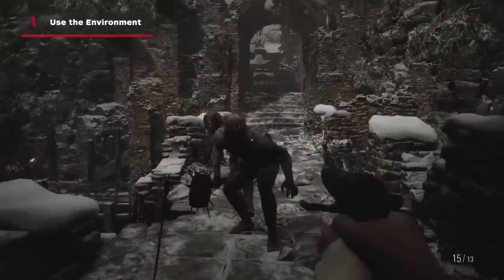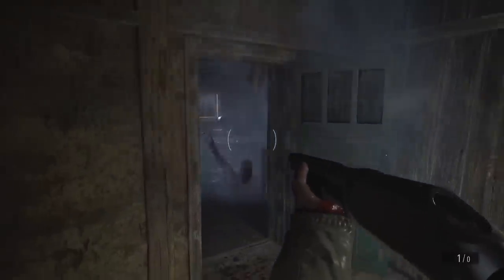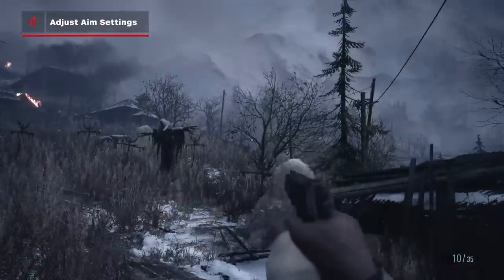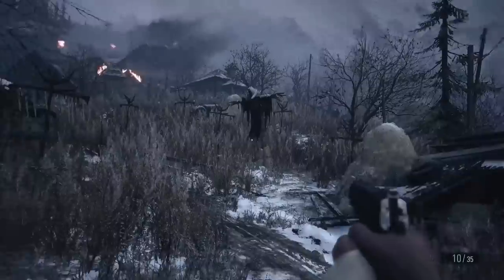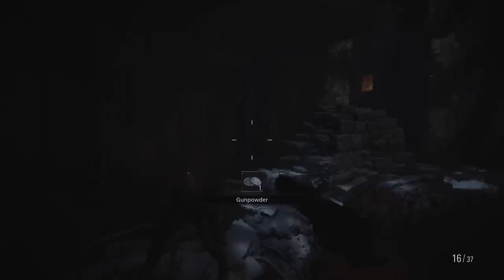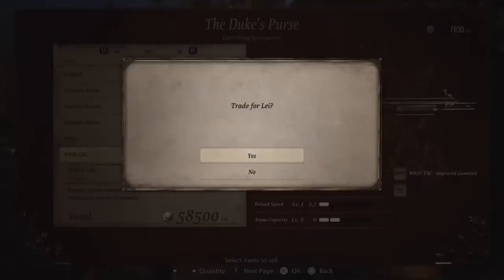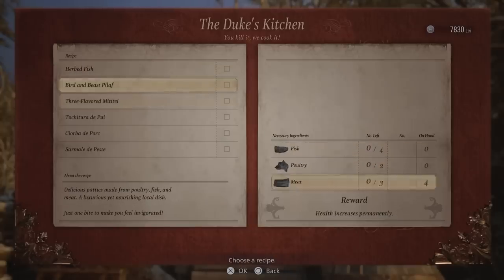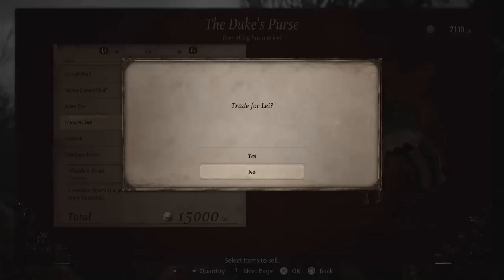Resident Evil Village: 13 Things to Know Before Starting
While Resident Evil Village takes a lot of cues from RE7 and Resident Evil 4, there's a lot that will be new for both veteran zombie hunters and newcomers alike. Here are 13 things that you should keep in mind when starting your journey through RE Village.

Check out our full Resident Evil Village guide for collectible locations, boss strategies, tips, secrets, and more!

The Resident Evil Village demo and Resident Evil Village Trailer were great teasers for Resident Evil 8 before our Resident Evil Village review for Residente Evil Village PS5, full of Resident Evil 8 gameplay. RE8 is the latest Resident Evil; the Resident Evil Village story isn't all about Lady Dimitrescu (aka "the Resident Evil Village lady"), as you'll find out as Resident Evil Village new details appear, unless there's a Resident Evil Village leak. For more RE8 gameplay, watch IGN's full Resident Evil 8 walkthrough.